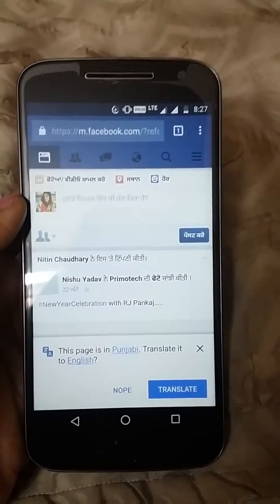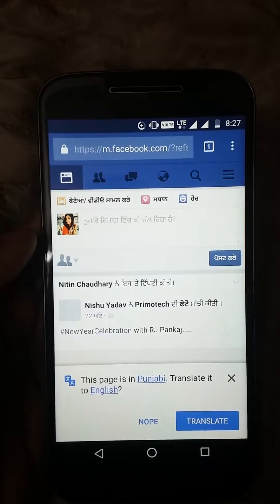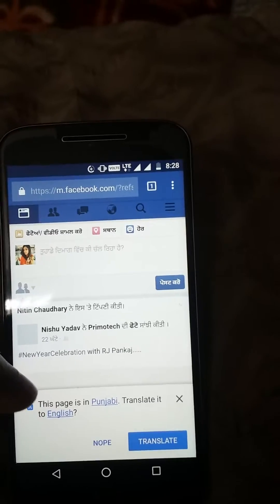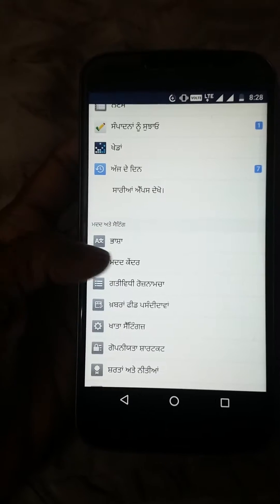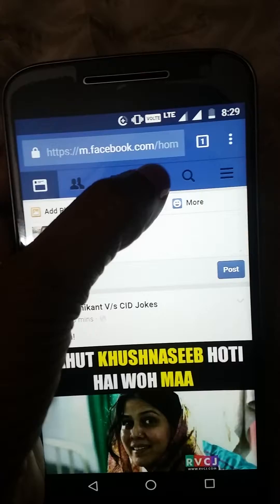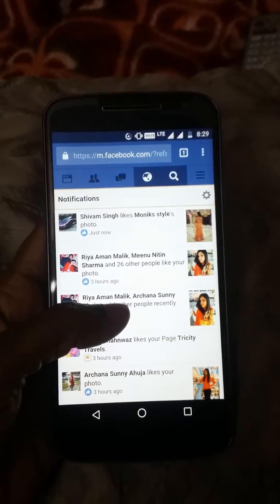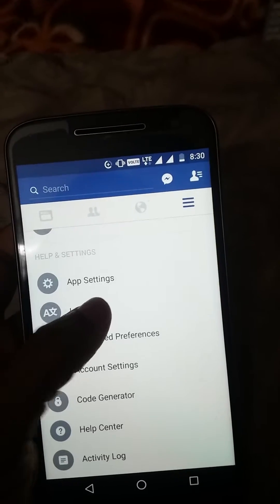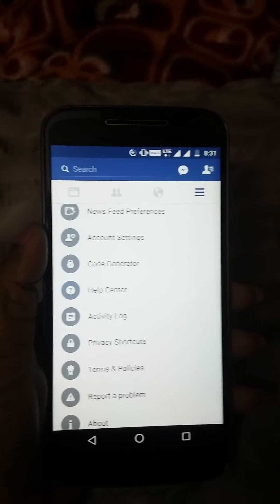How to Change Language for Facebook in Android | 2017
Want to change lannguage in you Facebook account? Check out this Facebook How to Tutorial.
P.S. Soŕry for BG noises 😕